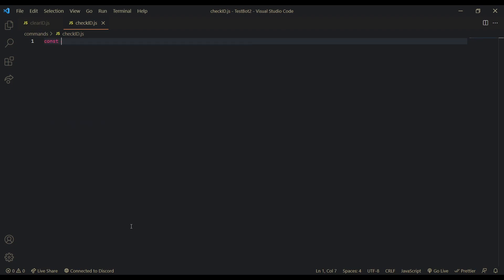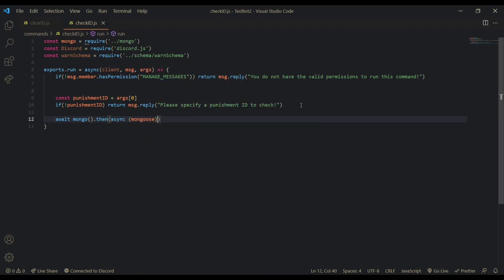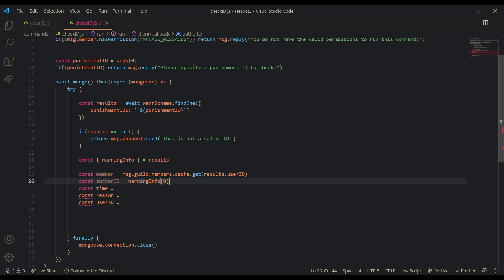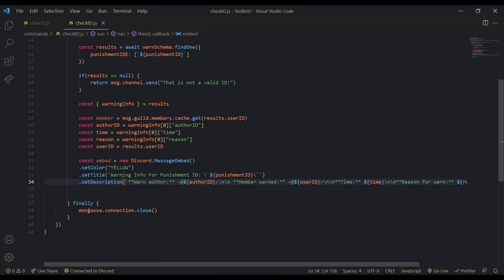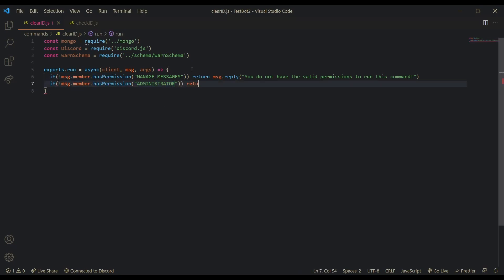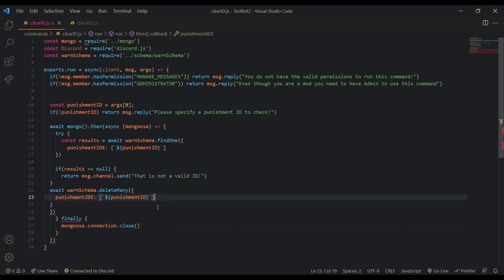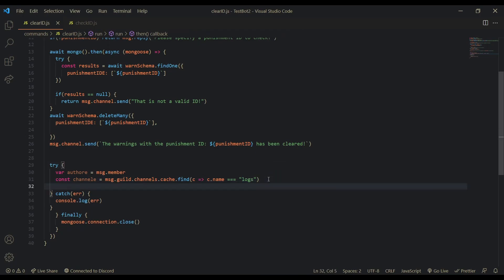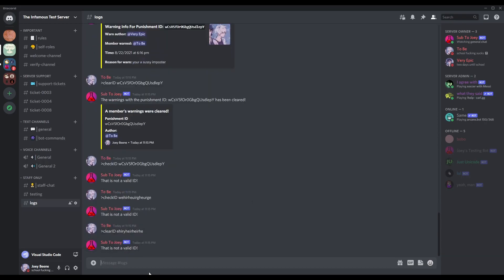Check/Clear A User's Warn's | Pun. ID | Discord JS Warn System Ep. 3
Hello everyone! In today's video I will be teaching you how to code a checkID and clearID command with Mongo DB that displays/shows a member's warnings using a specific punishmentID. This is episode 3 of the warning system series. This is done using Discord JS.

Credit:
Video maker: Me (Obviously)
Video editor: Me
Thumbnail maker: gr啊ce#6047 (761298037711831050)

Resources:
Discord JS Docs,
PC: 32gb RAM, Geforce GTX 1660ti, Intel i5
Microphone: I honestly don't know
Video Editor: Adobe Premiere Pro 2018 CC